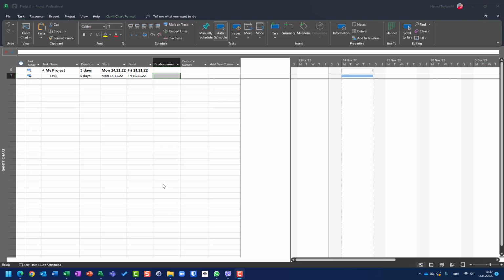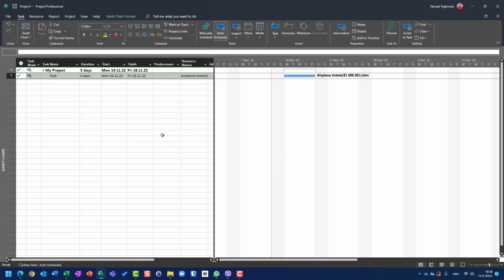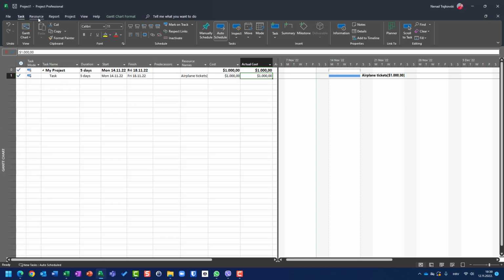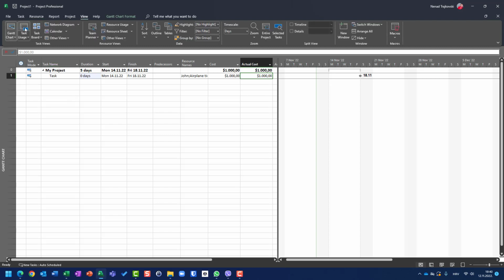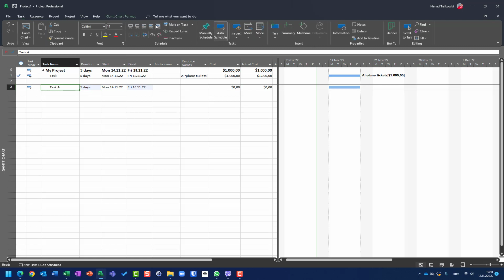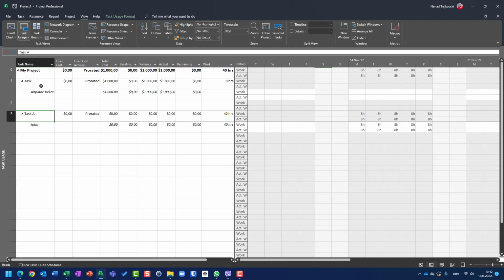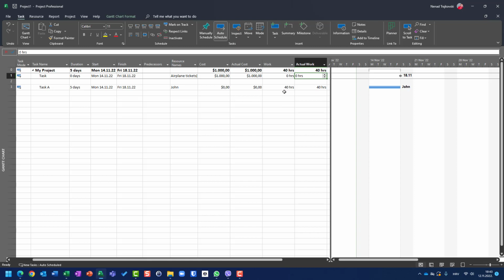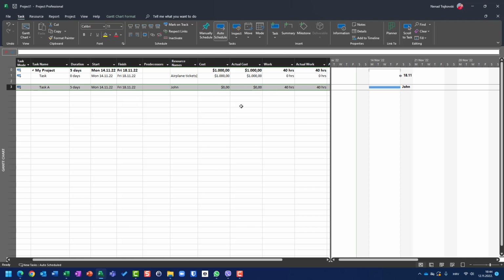85. Bug with work and cost type of resources on completed Task Microsoft Project Online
Learn about bug with completed task with cost and work resources in Microsoft Project online